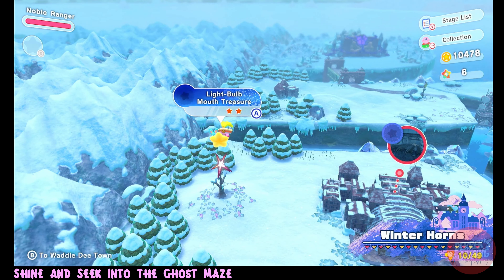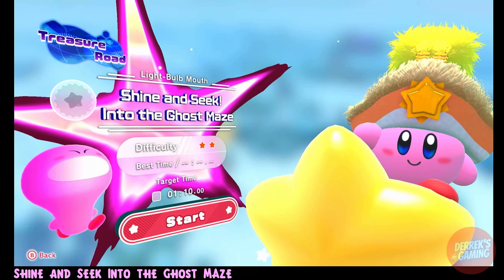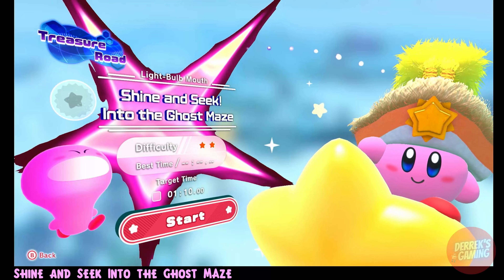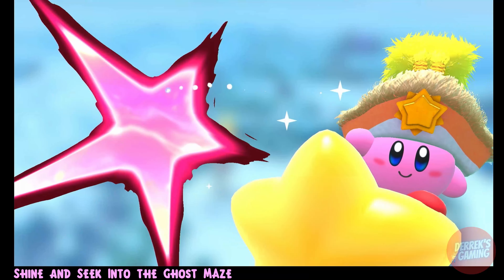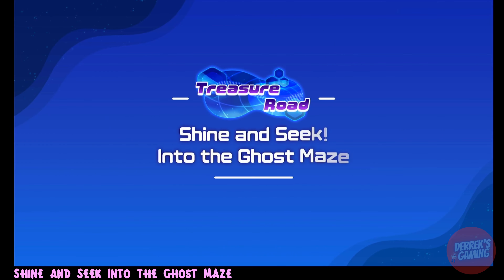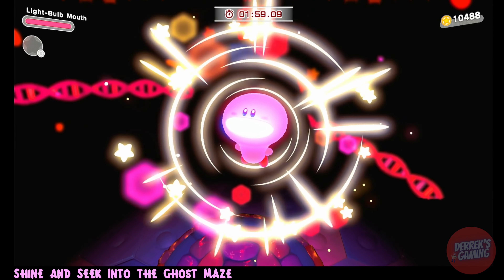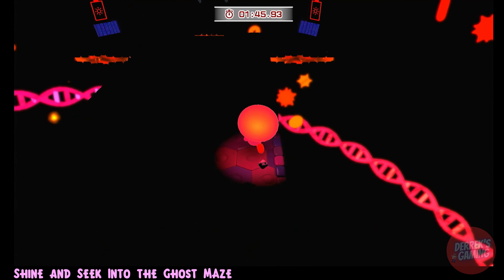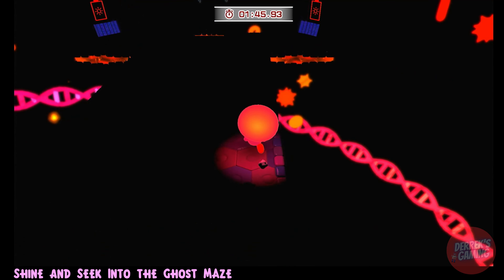Kirby and the Forgotten Land - Treasure Road: Shine and Seek! Into the Ghost Maze 100% Walkthrough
Guide to beating the Treasure Road challenge: "Shine and Seek! Into the Ghost Maze" in under 1 minute and 10 seconds.